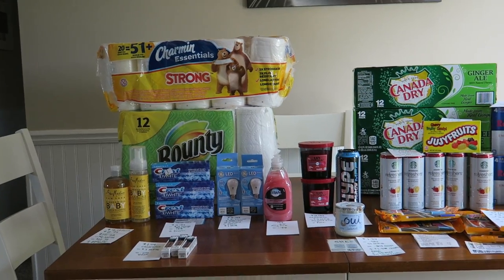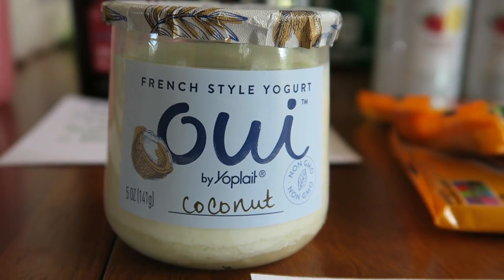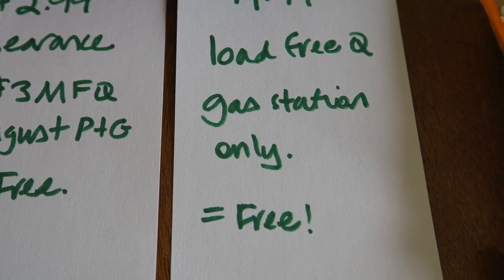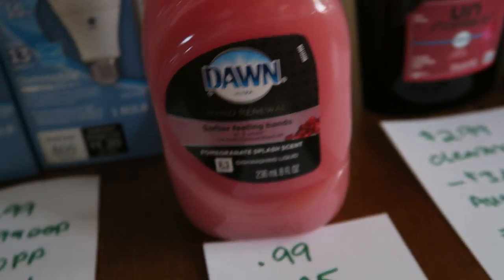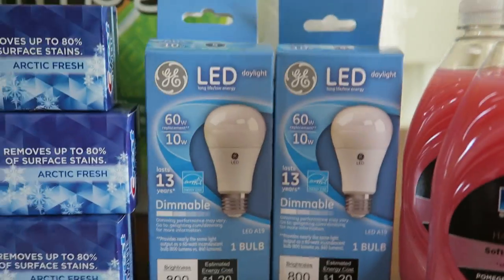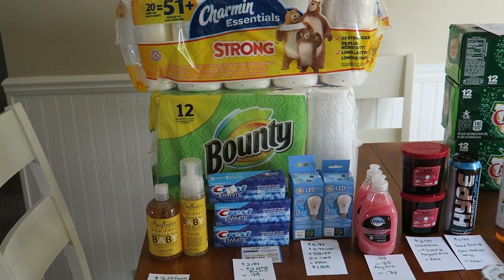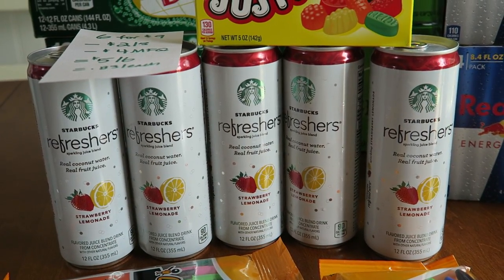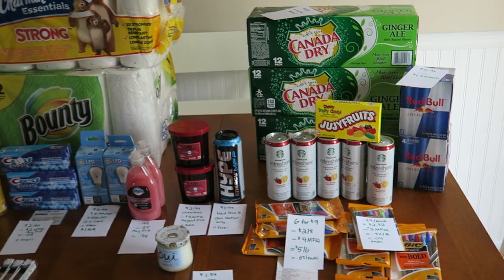O-M-G!!!! SUNDAY HAUL!!!!!!!